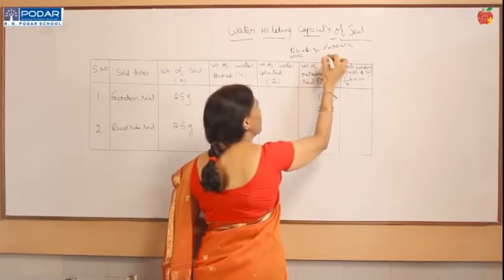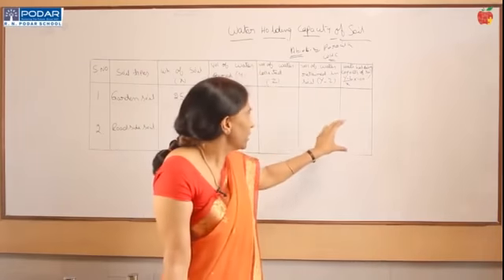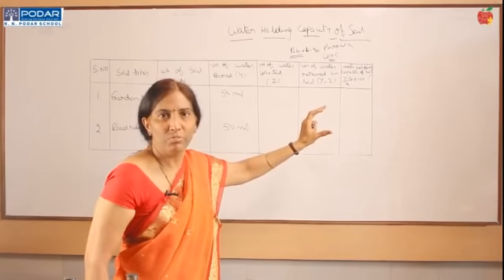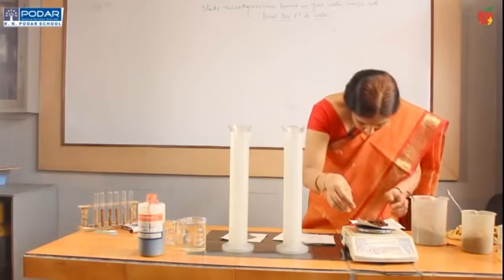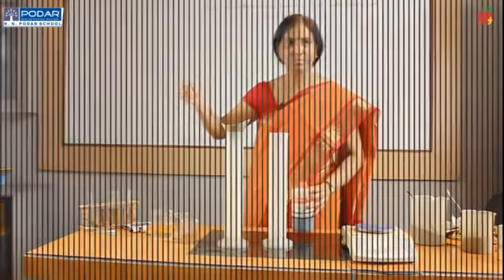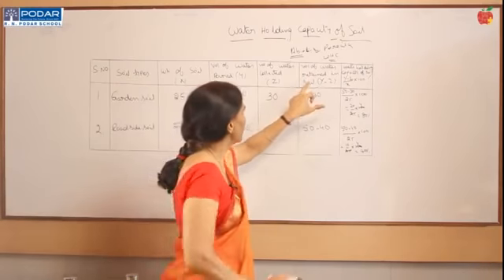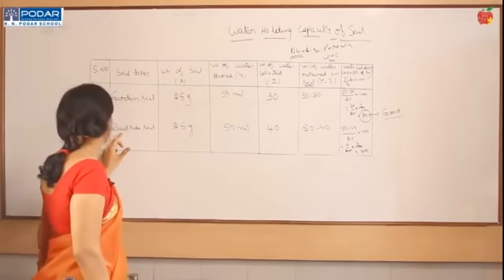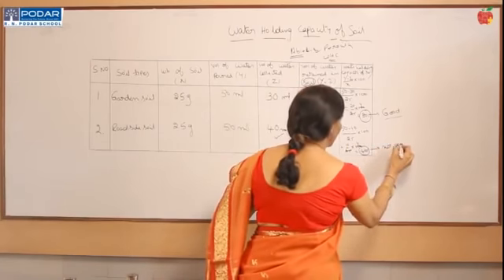Class XII Water holding soil Test